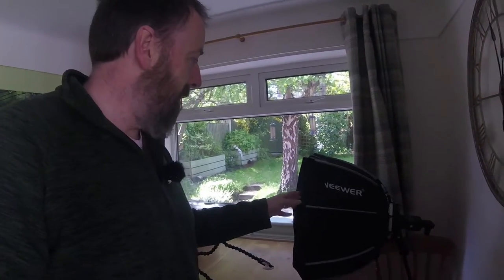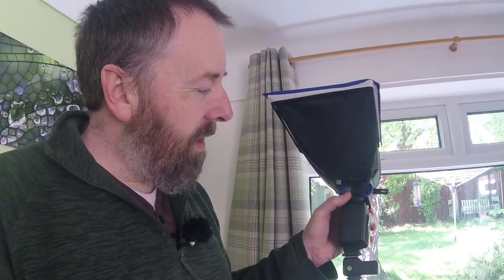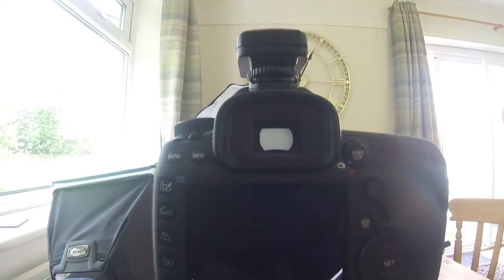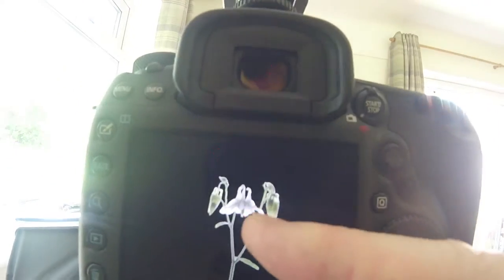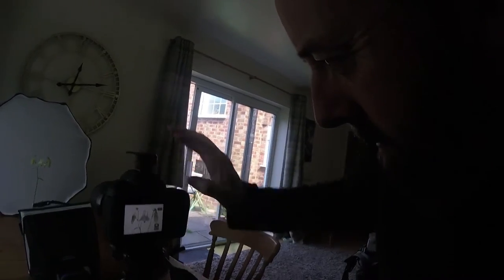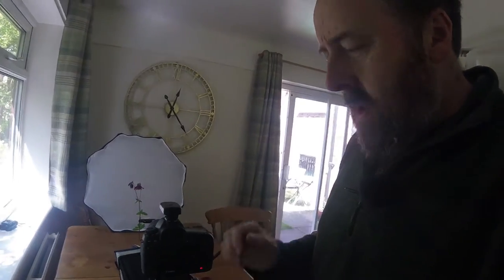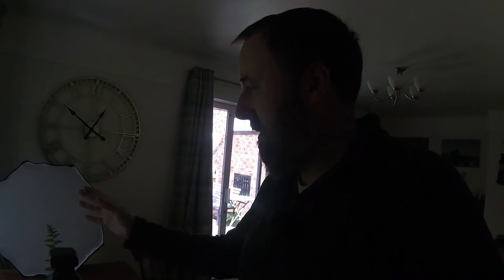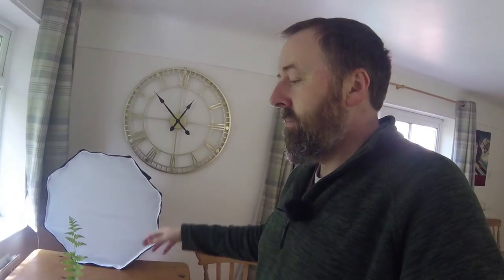Revisiting my high key macro technique with new gear.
My most watched video was made two years ago.  It explained how to make high key macro images of flowers using a very simple set up.  I've now upgraded my equipment a little bit, so though I would revisit the film with a 2020 update.

Neewer 65cm Octagonal Softbox
Neewer Remote Flash Trigger
Neewer TT560 Flash
Lastolite Ezybox Speed Lite 2 Softbox
Manfrotto 520mm Heavy Duty Flexible Arm
Manfrotto Super Clamp without Stud, Black

Canon 5D Mk IV
Canon 7D
Canon EF 70-200mm f/4.0 L USM
Canon EF 17-40 mm f/4.0 L USM
Canon EF 100mm f2.8L Macro IS USM
Canon EF 400mm f/5.6 L USM
GoPro Hero Session
Manfrotto Pro3W
Manfrotto 488RC2
Manfrotto 055MF3
JCC Memory Card case

Benbo Trekker
Wimberley Plamp